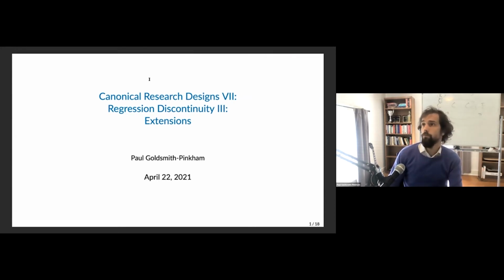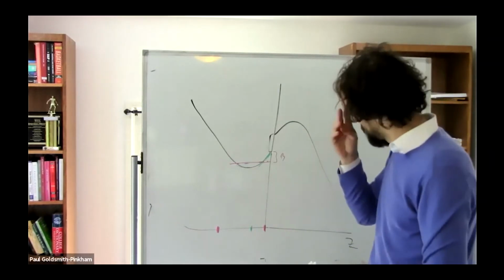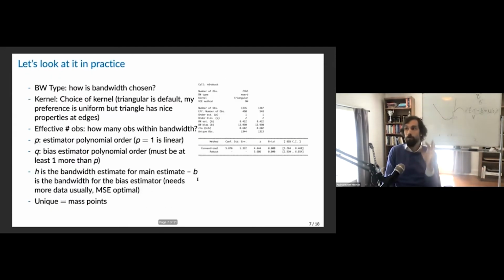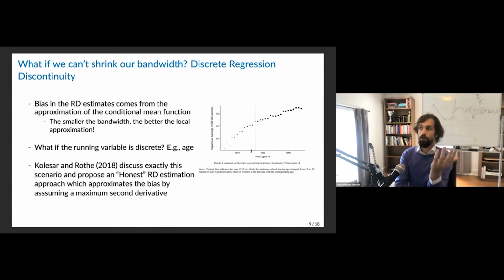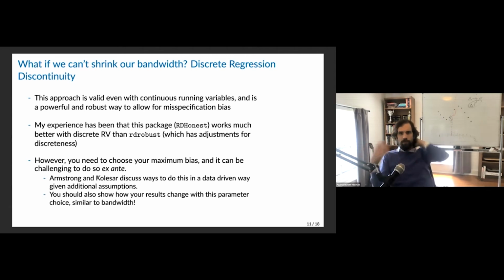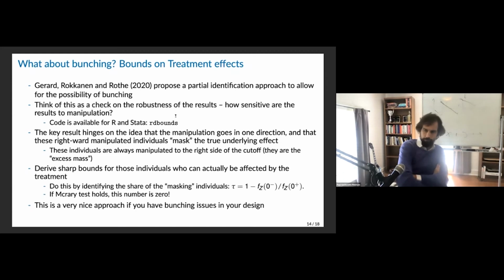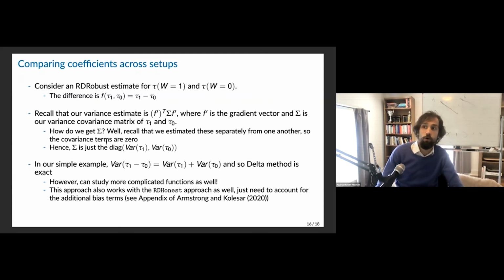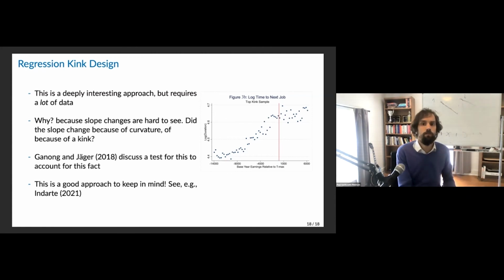Lecture 22: Canonical Research Designs X: RD III: Extensions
Lecture 17 from my Applied Metrics PhD Course.

Please note that I've cut out questions from students, so some of the cuts in the video might feel slightly disjointed!